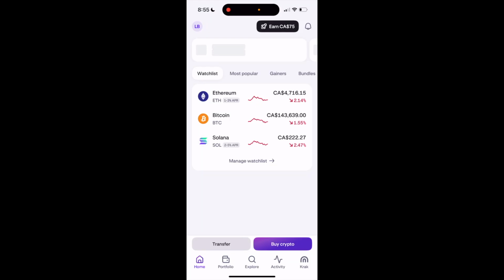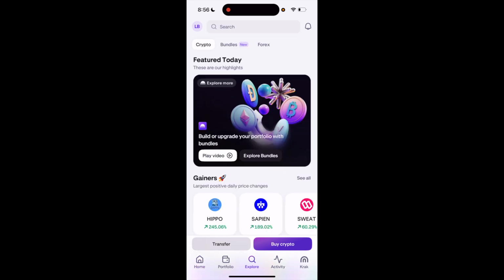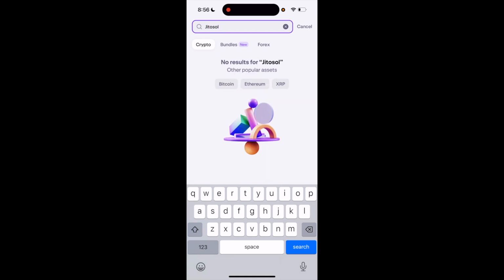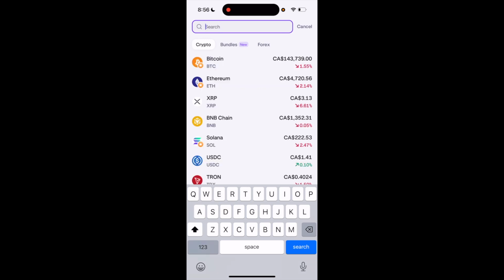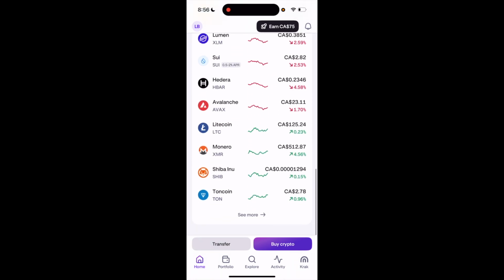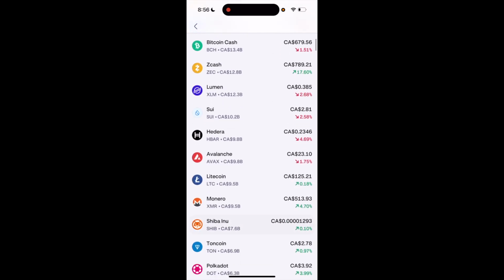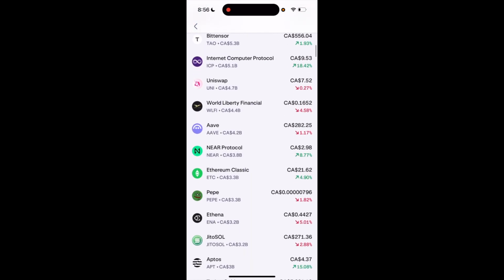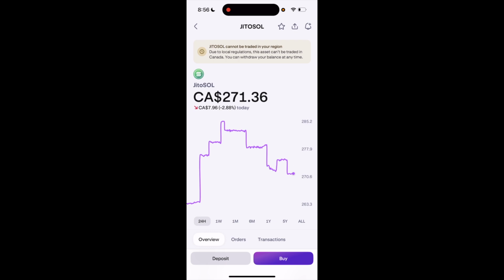How To Buy JitoSOL (JITOSOL) On Kraken | Step By Step Guide - Kraken Tutorial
Step 1 — Buy Solana (SOL) On Kraken

) or open the Kraken app and log in with your credentials.

Deposit funds: Add money to your Kraken account using a bank deposit or supported card method (varies by region).

Go to Buy Crypto: From the dashboard, tap or click Buy Crypto.

Select Solana: Search for Solana or SOL and select it.

Enter purchase amount: Type in how much SOL you want to buy.

Confirm your purchase: Review the details and tap Buy to complete the purchase.

You now own SOL in your Kraken account.

Step 2 — Transfer Your Solana (SOL) To A Wallet That Supports JitoSOL

Download a Solana wallet: Use a supported wallet such as Phantom, Solflare, or Backpack.

Create your wallet: Follow on-screen steps and back up your recovery phrase securely.

Copy your wallet address: Make sure it’s a Solana (SOL) network address.

Withdraw SOL from Kraken:

Go to Funding

Select Withdraw

Choose Solana (SOL)

Paste your wallet address

Confirm withdrawal

Your SOL will arrive in your wallet shortly.

Step 3 — Convert Solana (SOL) To JitoSOL (JITOSOL)

Open your wallet and go to the Swap or DEX section.

Raydium

Orca

Select:
From: SOL
To: JitoSOL (JITOSOL)

Enter the amount you want to convert.

Review the details and tap Swap.

You now hold JitoSOL — the liquid staking token representing SOL staked through the Jito protocol.

Important Tips

Always verify you are on the official site when using DEX platforms.

Keep some SOL in your wallet to pay network fees.

JitoSOL value moves closely with SOL but includes staking yield — prices can still fluctuate.

By following these steps, you can buy Solana on Kraken and then convert it into JitoSOL using a Solana wallet and a decentralized exchange. This lets you participate in liquid staking rewards while maintaining flexibility to move or trade your tokens anytime.